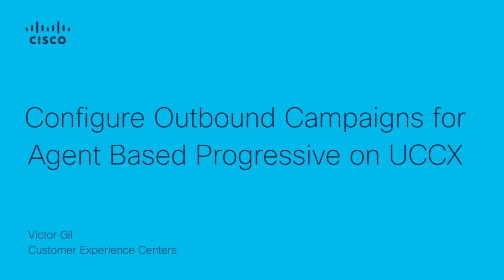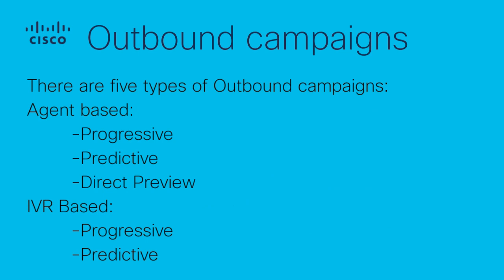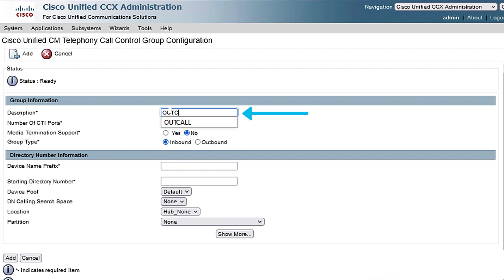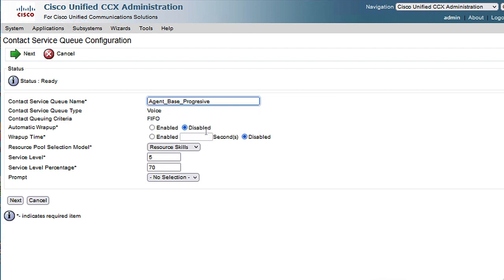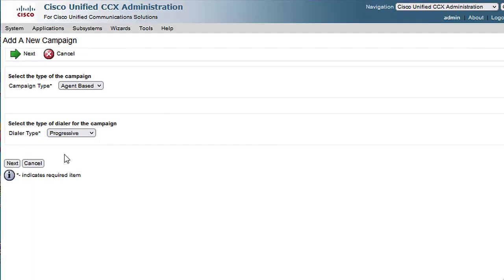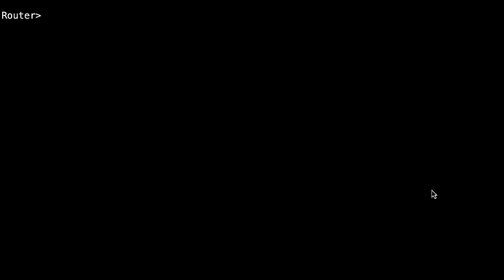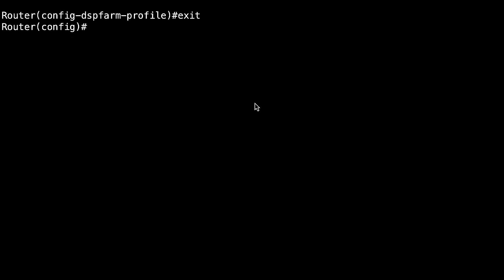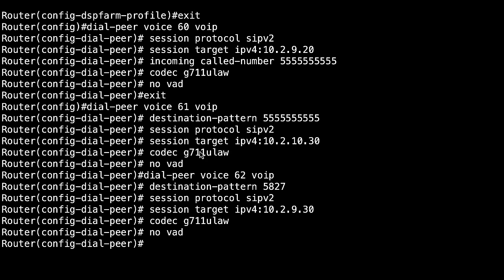Configure Outbound Campaigns in Cisco UCCX | Agent-Based Progressive Dialer Setup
In this Cisco Tech Talk, we guide you through configuring outbound campaigns using the Agent-Based Progressive Dialer in Cisco Unified Contact Center Express (UCCX). Learn how to create contact lists, assign agents, set campaign parameters, and optimize outreach workflows. This video is ideal for contact center admins looking to scale outbound efforts efficiently.

  What you’ll learn in this video:
  – How to set up agent-based progressive campaigns in UCCX
  – How to manage contact lists, quotas, and campaign priorities
  – Best practices for outbound dialing success and compliance

  Take control of your outbound operations with a proven Cisco-powered solution. This guide walks through every step you need to deploy campaigns confidently.